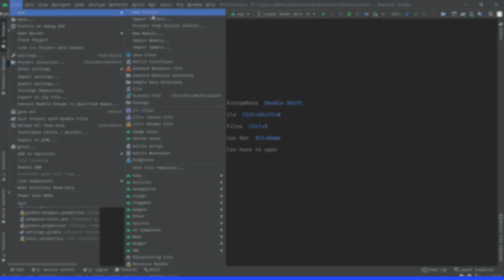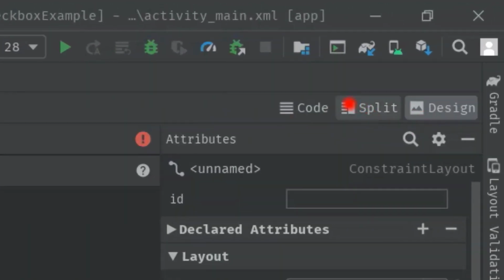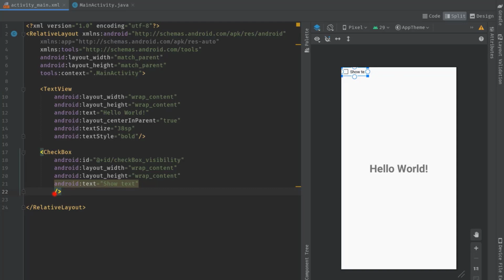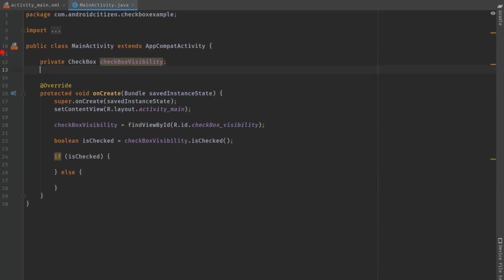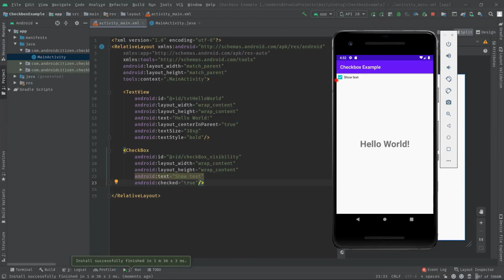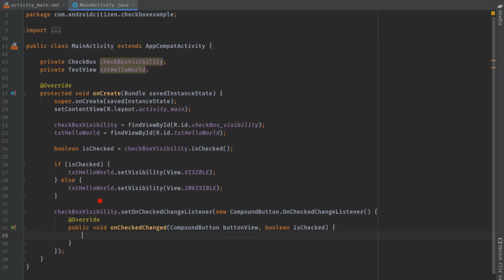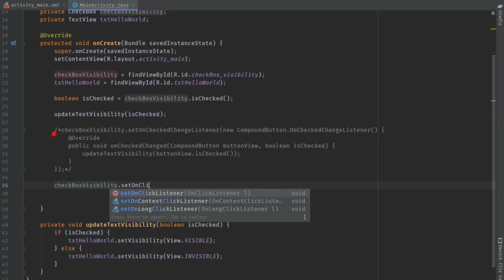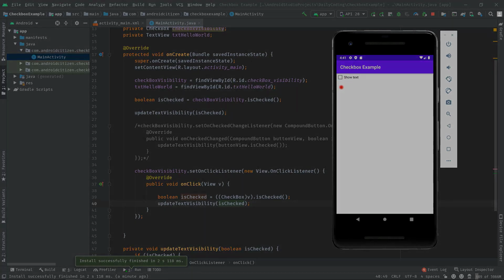How to use Android CheckBox or TickBox| Android Studio Tutorial 2020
In this Android Checkbox Tutorial, I have shown all the required steps to learn about Android Checkbox widget. A checkbox is a specific type of two-states button that can be either checked or unchecked.

1. It's free (you just need the google mail account)
2. Up to date (every my videos in your mail)
3. Help me to grow up this channel